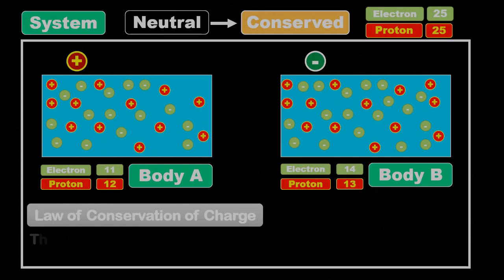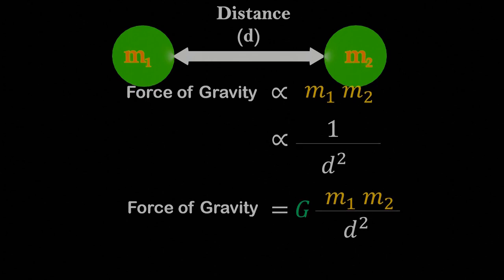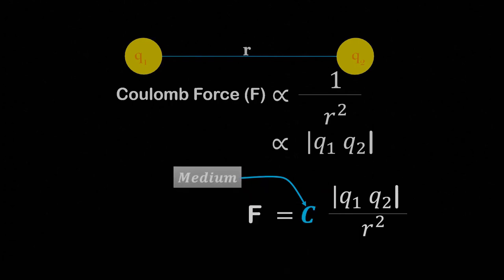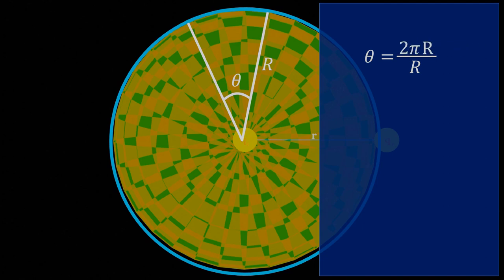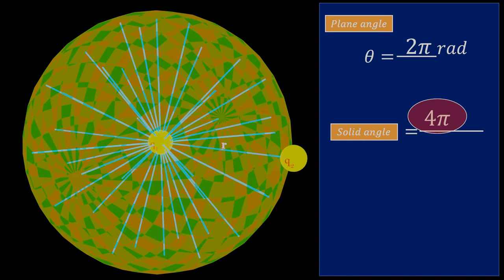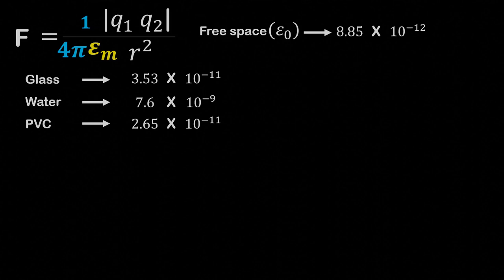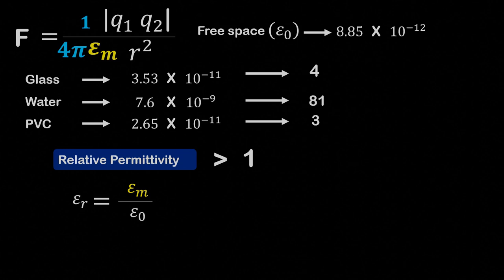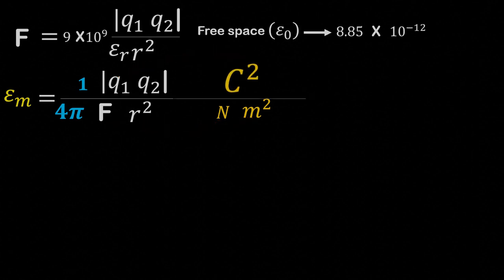Understanding Coulomb's Law: Physics Animation for Class 12 Students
In this educational physics animation video, we delve into the fundamentals of Coulomb's Law, a key concept for Class 12 students. Learn about Coulomb's force and how it affects charged particles, with detailed visualizations to aid in understanding. If you're studying Coulomb's Law or simply interested in physics animations, this video is perfect for you!

Credits - :
&index=2&list=PLgRtomHm9K6UBmUv1T